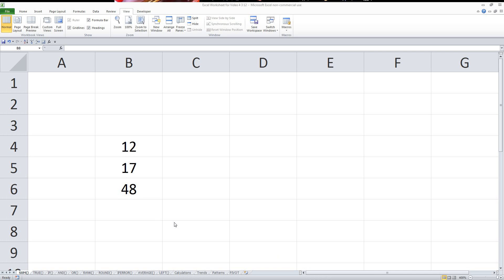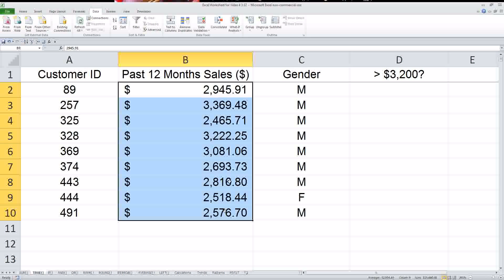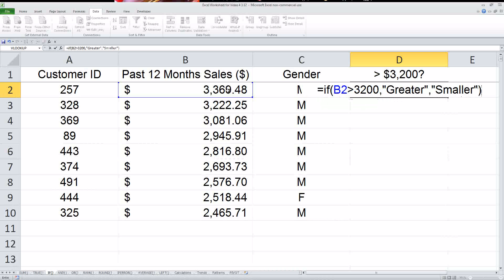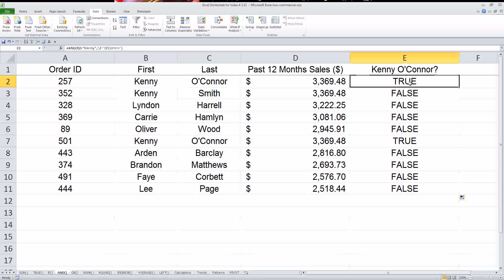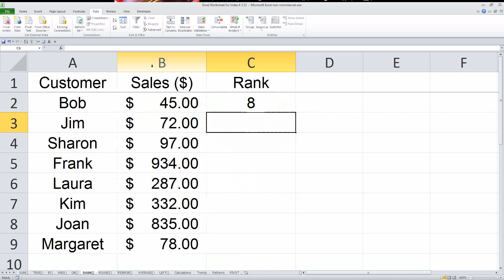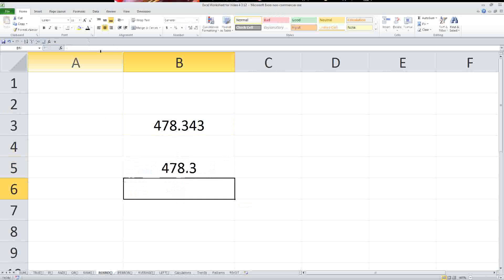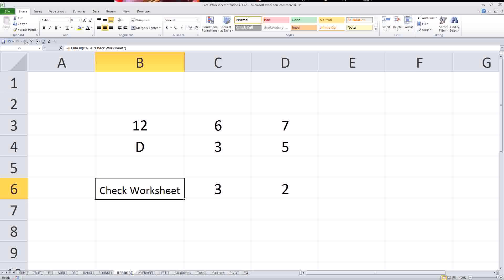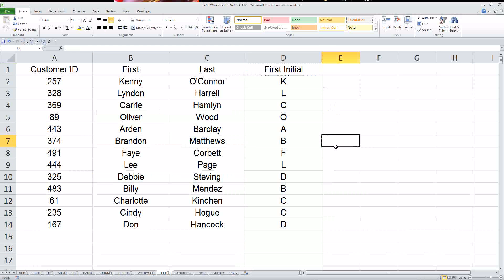10 Useful Excel Functions - FreeTutorialExcel.com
Here are 10 very useful functions in Excel.